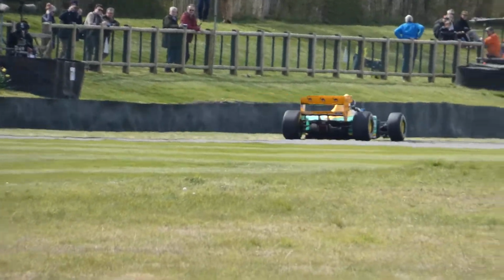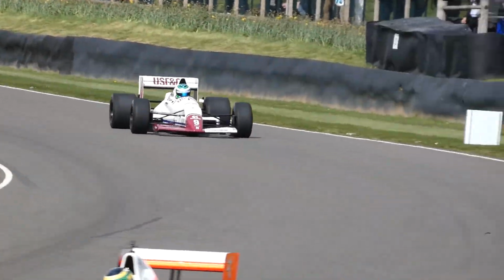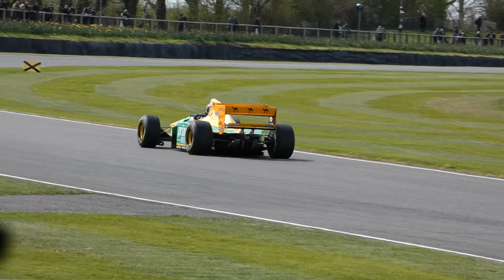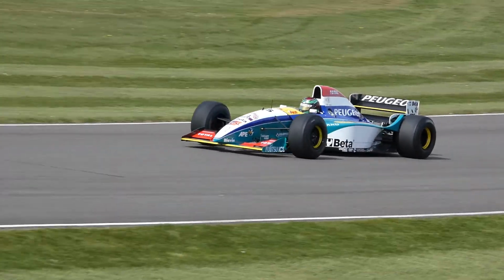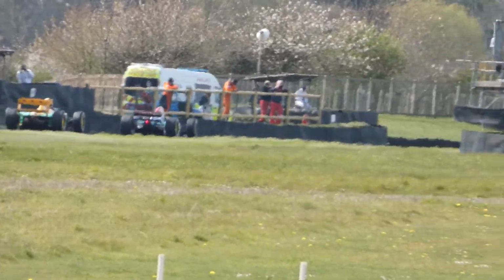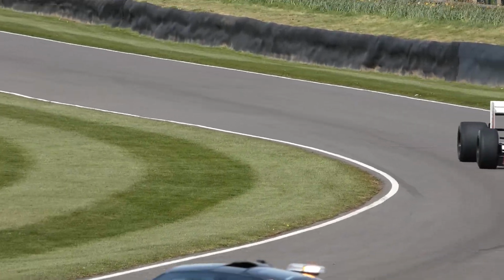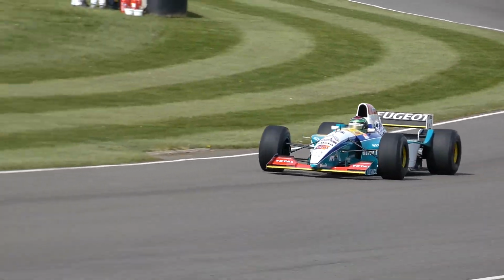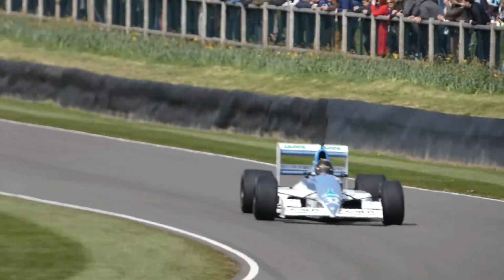Ignition GP 1989 - 1997 F1 Cars Demo Goodwood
For photos from this event & more check out my instagram uk_motorsport_photos